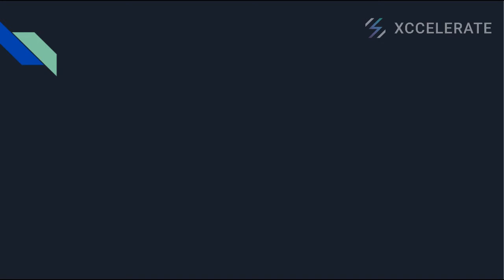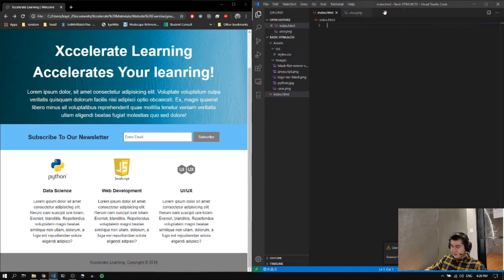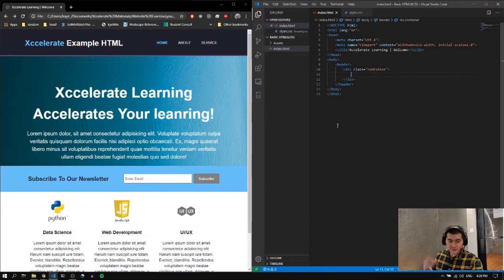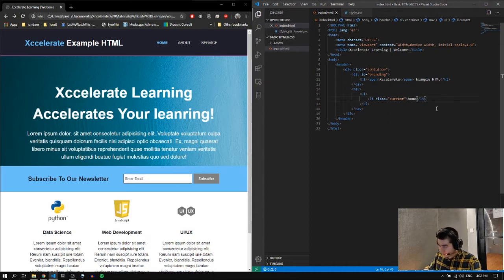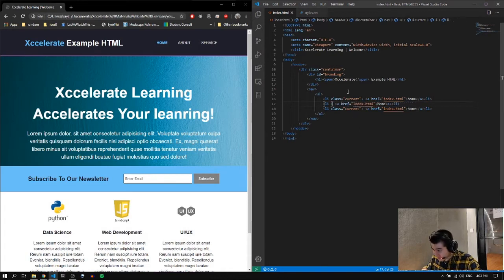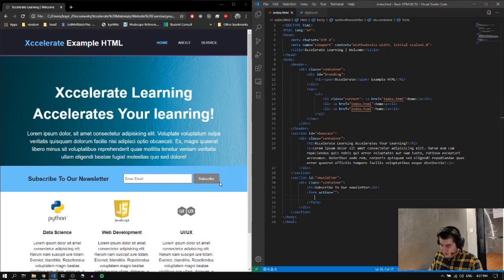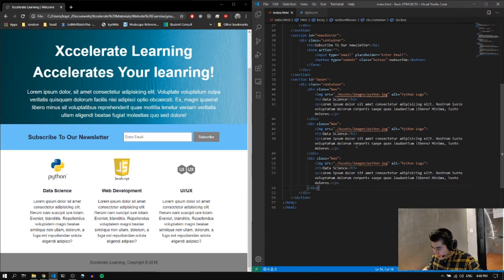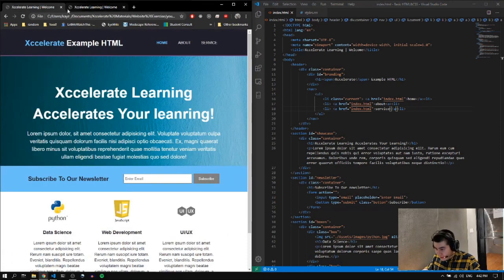HTML & CSS Crash Course for Beginners - Part 1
👨🏻‍💻This HTML and CSS tutorial is for absolute beginners. This is part UNO of the video where we will be focusing on the HTML portion. You can follow step by step and learn how to use both of these languages. :D

💖Some helpful resources for you! 💖
TOP 10 FRONT-END WEB DEVELOPMENT TRENDS 2020

💻about 💻
Xccelerate is a tech-loving community based in Hong Kong 🇭🇰. We are passionate about all things tech: the newest trends, niche fun facts and hands-on tutorials. We also offer coding bootcamps and courses like software engineering, data science and user experience (UX) … all that fun stuff on our campus. In this channel we want to share everything we absolutely LOVE--- or hate about technology, from heated debates about the coolest programming languages, web development hacks, lifestyle vlogs and more!